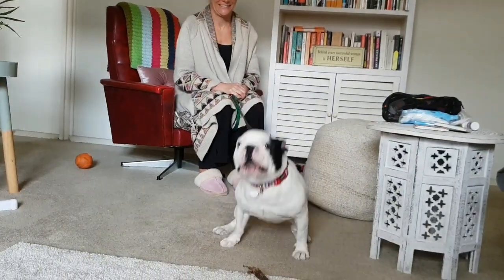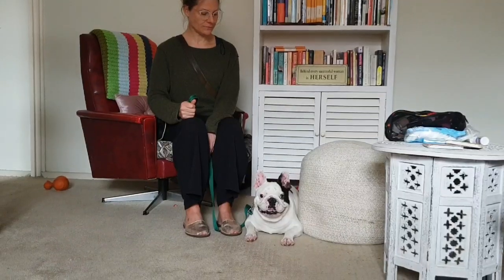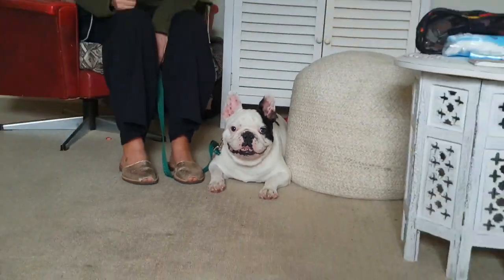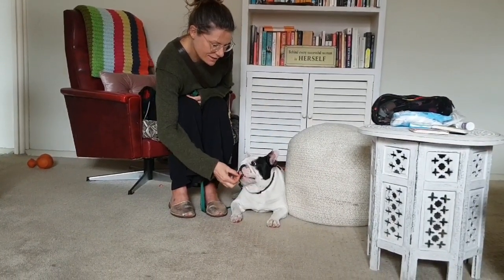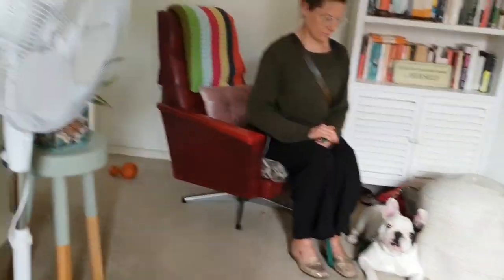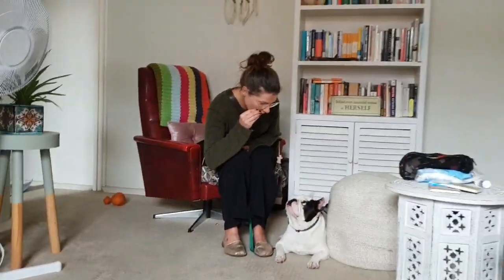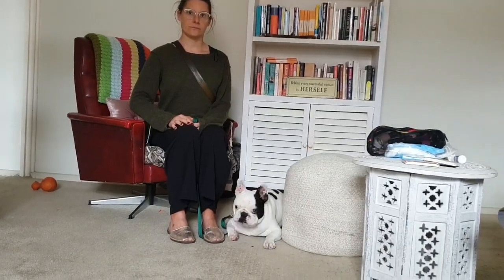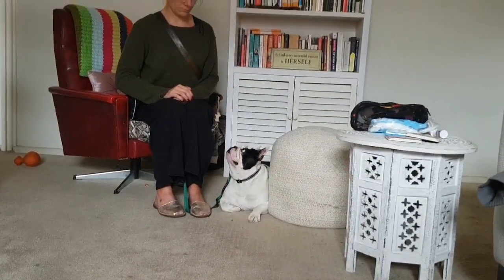Short before & after with aggressive French Bulldog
This is Claude, he is a 5yr old Frenchie with aggression to people. He has bitten several men and a lady or two.

His lunging on the lead here doesn't look very aggressive but let me tell you, if I approached him, I would be bitten without a doubt!

I didnt go through much at all in this video but a mini before and after from our first session.

With the correct tools, technique, attitude and knowledge we can make changes happen fast. The challenge is keeping consistency for long term results and real behaviour modification 👍👍